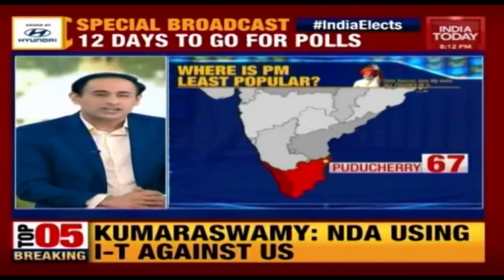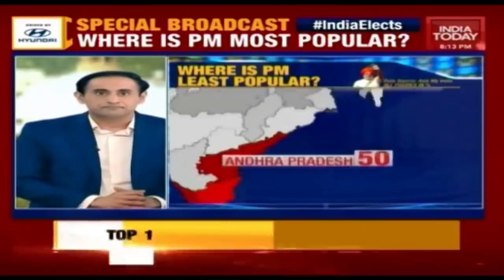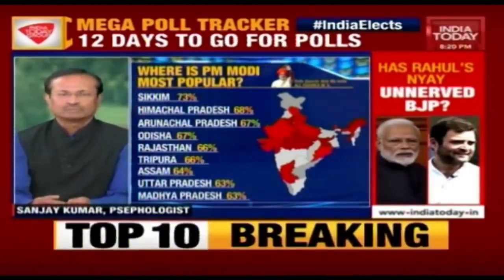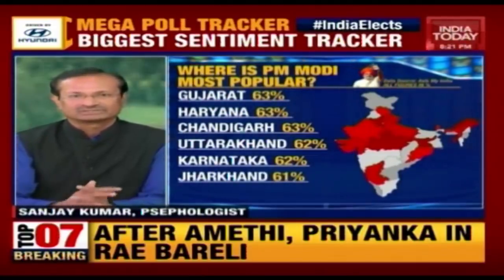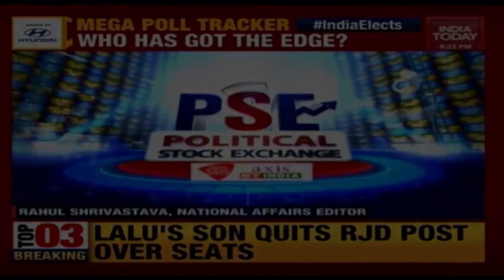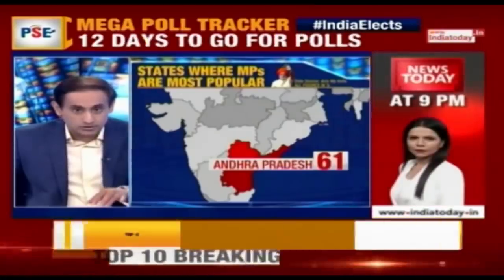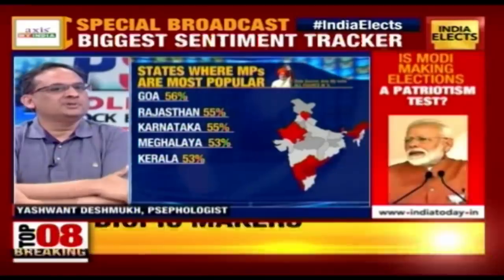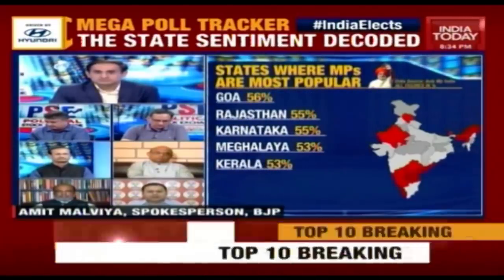PM Modi Most Popular In Sikkim, Least In Kerala: Political Stock Exchange Poll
This edition of India Today's Political Stock Exchange survey is tracking the anti-incumbency mood ahead of the general elections. PM Modi's popularity in Sikkim is as high as the anti-incumbent sentiments towards him down south in Kerala. NDA MPs will face strong battle in key states in the North and West but the PM's personal popularity may rescue the BJP, suggests the poll conducted by Axis-My-India.

India Today TV is India's leading English News Channel. India Today YouTube channel offers latest news videos on Politics, Business, Cricket, Bollywood, Lifestyle, Auto, Technology, Travel, Entertainment and a lot more.